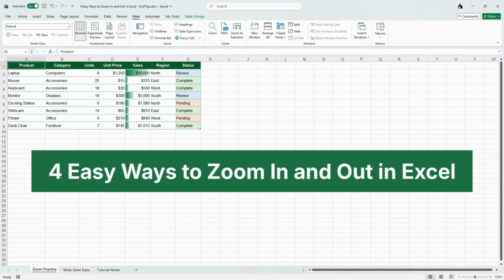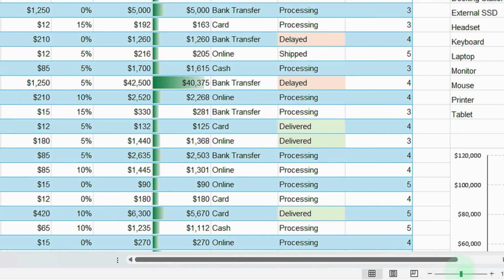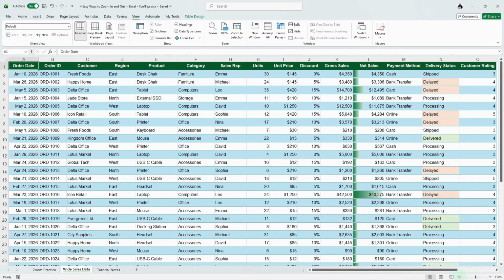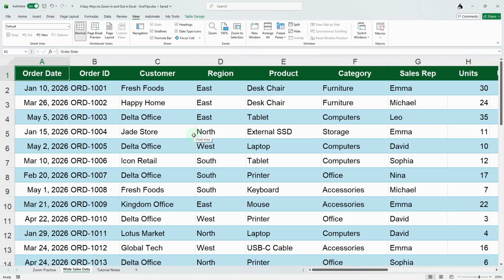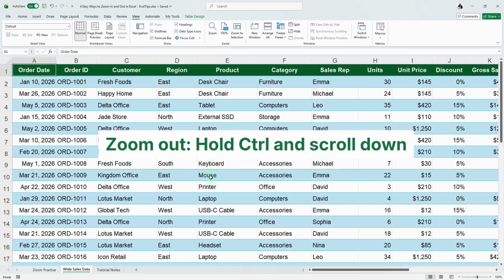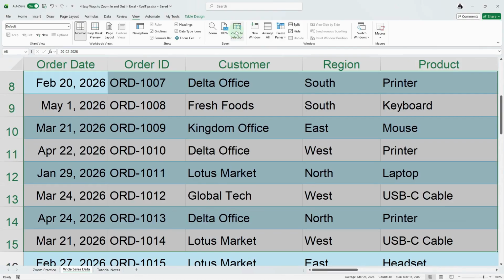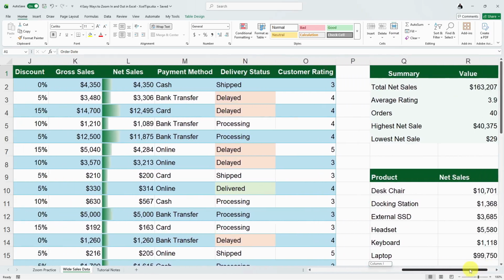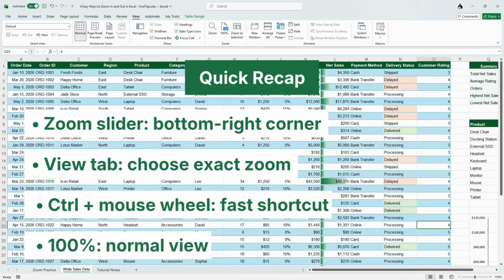4 Easy Ways to Zoom In and Out in Excel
Is your Excel worksheet too small to read or too large to work with? This beginner tutorial shows how to zoom in and out in Excel using Microsoft Excel 365 on Windows, so you can adjust your worksheet view quickly and work more comfortably.

You’ll learn four easy ways to change the Excel zoom level: the zoom slider, the View tab, Ctrl + mouse wheel, and Zoom to Selection. You’ll also see how to return to the normal 100% view and understand an important beginner tip: zoom changes only what you see on screen, not your actual data, font size, row height, or column width.

In this video, you’ll learn:
✅ How to use the zoom slider in the bottom-right corner
✅ How to zoom in and zoom out one step at a time
✅ How to use the View tab and Zoom group
✅ How to choose zoom percentages like 75%, 100%, and 200%
✅ How to reset Excel back to 100% zoom
✅ How to use Ctrl + mouse wheel for quick zooming
✅ How to use Zoom to Selection to focus on selected cells
✅ Why zoom does not change your worksheet formatting

Chapters:
00:00 Fix worksheet zoom problems
00:25 Use the zoom slider
01:37 Use the View tab
02:30 Use Ctrl + mouse wheel
03:05 Use Zoom to Selection
03:55 Beginner zoom tips
04:40 Quick recap

Which zoom method do you think you’ll use most: the zoom slider, View tab, or Ctrl + mouse wheel?